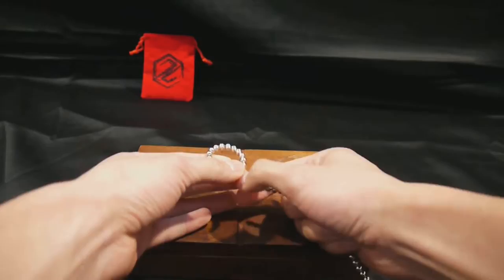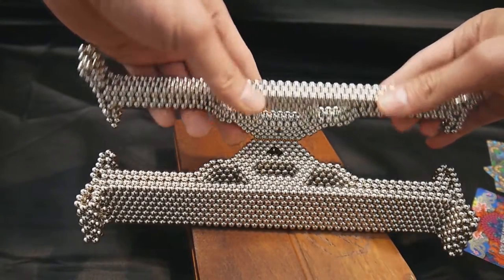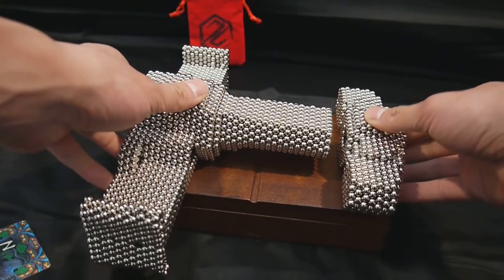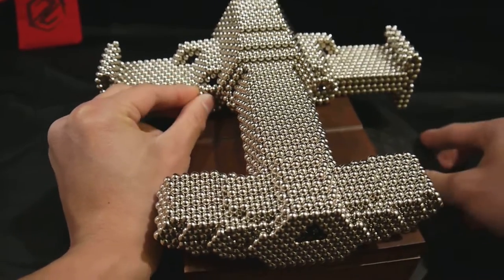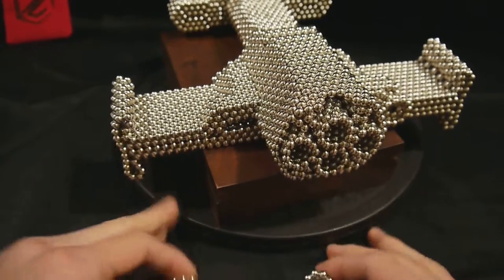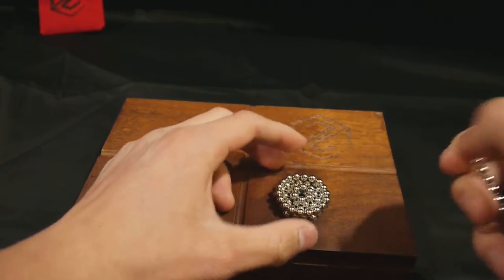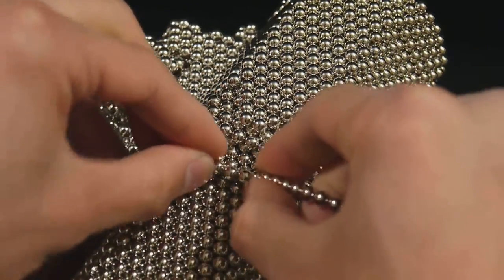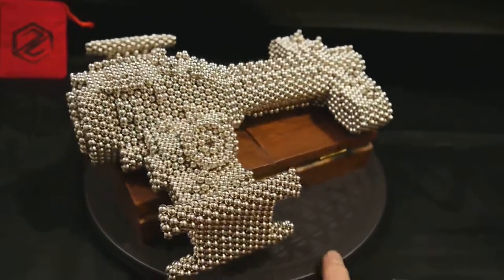Starcraft Battlecruiser Hyperion Tutorial using Magnet Balls (7,777 Zen Magnets)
This is a long overdue collaborative piece between Zen Magnets and ErazorX. Footage of this Battlecruiser tutorial was actually shot back in January 2012 by ErazorX. But we got distracted fighting for survival during the fed's war on magnets. Finally blew off the digital dust on this great footage and got to editing it.

This Hyperion Battlecruiser was made with 7,777 Zen Magnets by the best magnet sphere impressionist we know of: ErazorX.

Check out his other works on below.